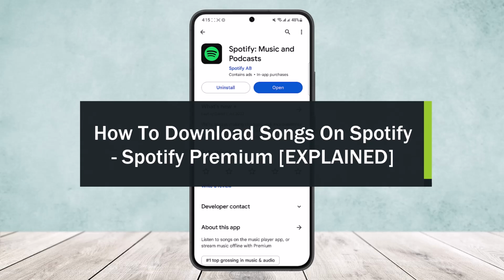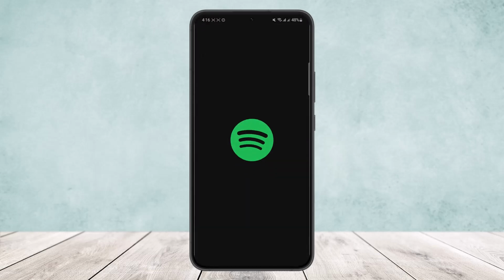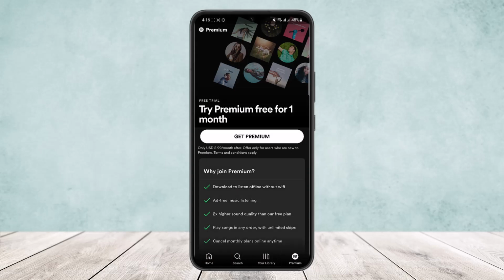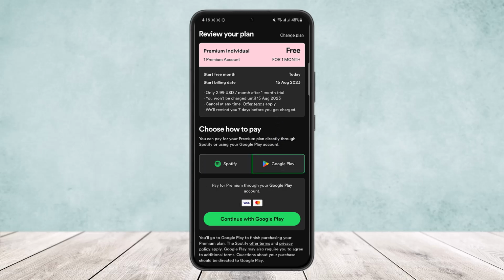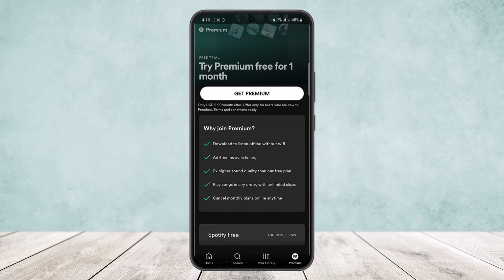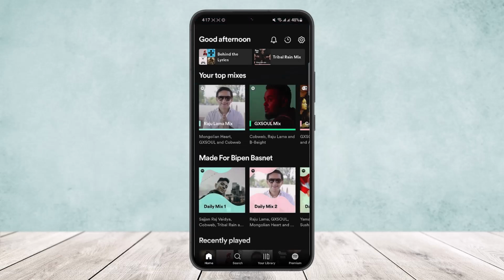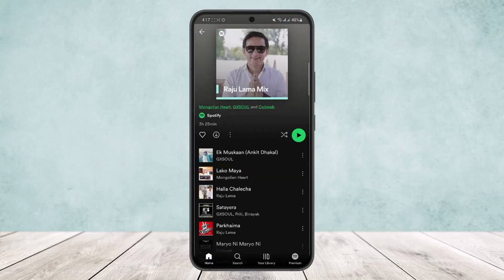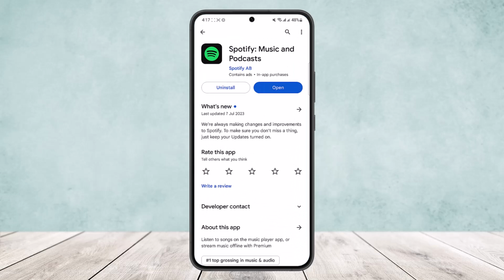How To Download Songs On Spotify - Spotify Premium EXPLAINED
In this tutorial video, I will simply show you how to download songs on Spotify. So just make sure to watch this video till the end.

~ Video Chapters:
0:00 Introduction
0:07 Spotify Premium Guide
1:08 Download Songs